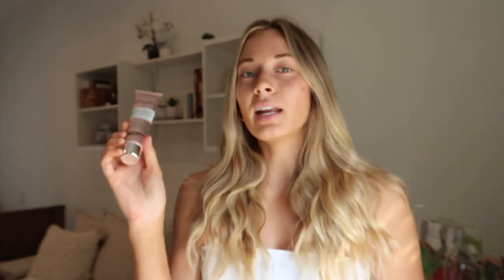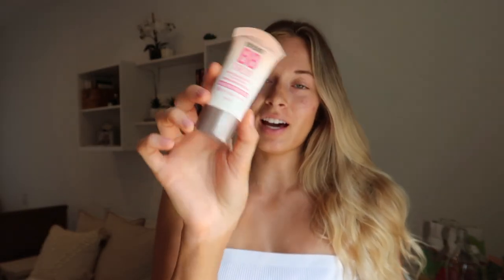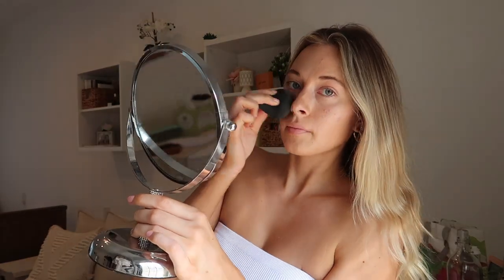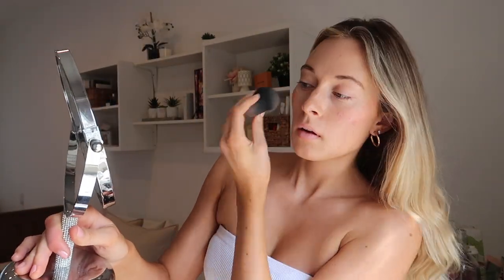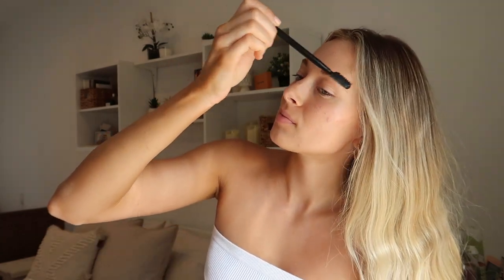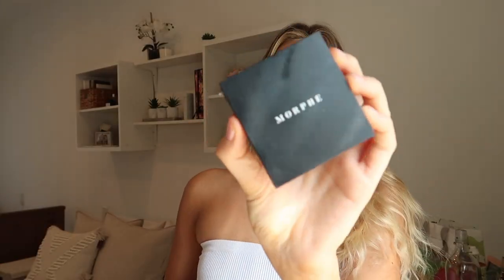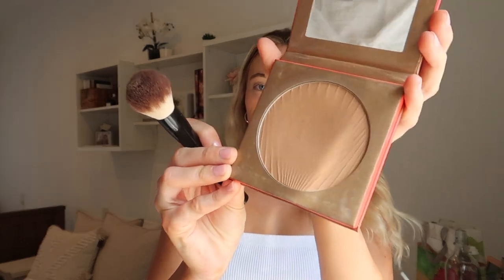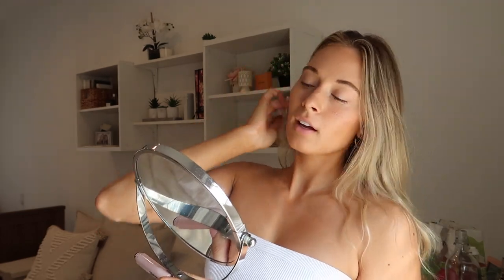my minimal makeup look | natural & simple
Hi loves! This is my everyday makeup look that I've been doing recently. I try to keep my makeup routine easy, minimal and natural! I hope you enjoy xoxo

Use code "ASHLYN" for a free applicator mit with any purchase at loving tan!